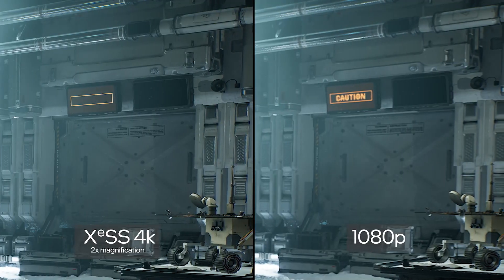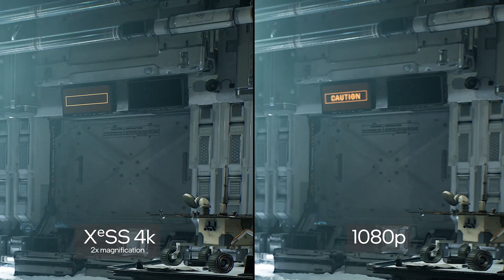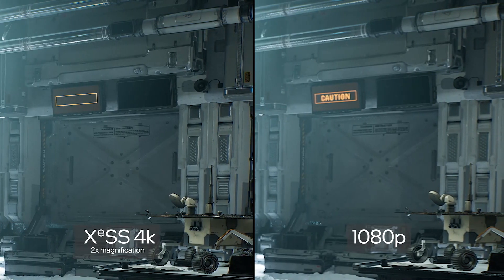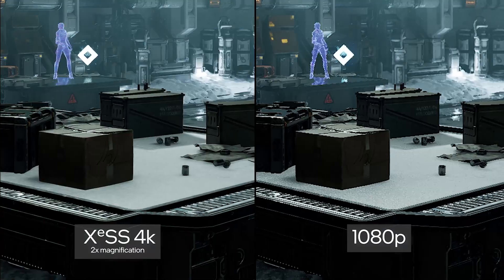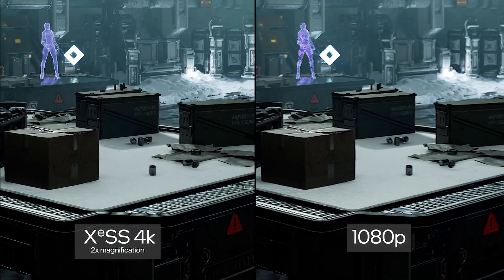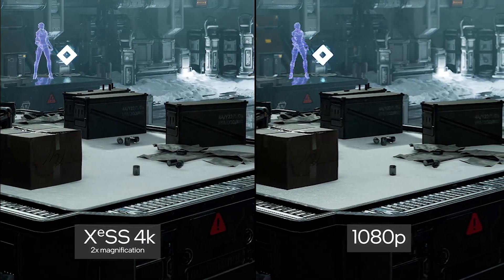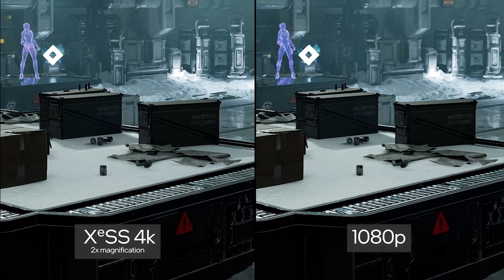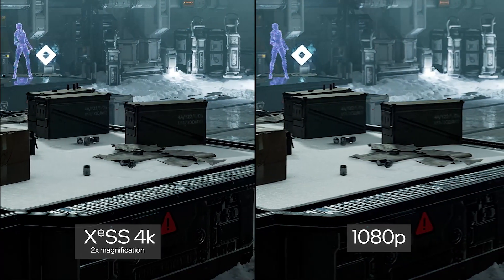XeSS 4K Upscaling Demo - Intel Architecture Day | Intel Technology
This is a demo of XeSS prepared by Rens using Unreal Engine.

XeSS is an easy to integrate API that uses deep learning to synthesize images that are very close to the quality of native high-res rendering by reconstructing subpixel details from neighboring pixels, as well as motion-compensated previous frames. This reconstruction is performed by a neural network trained to deliver high performance and great quality.